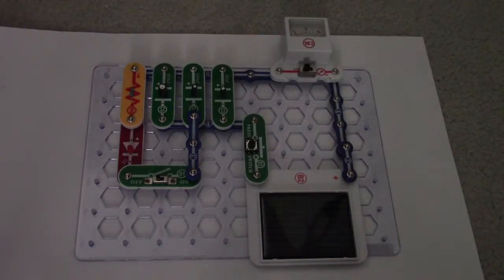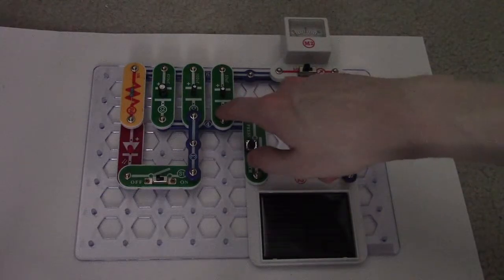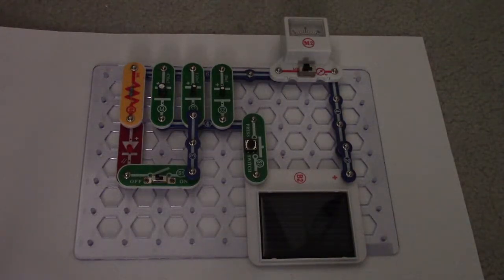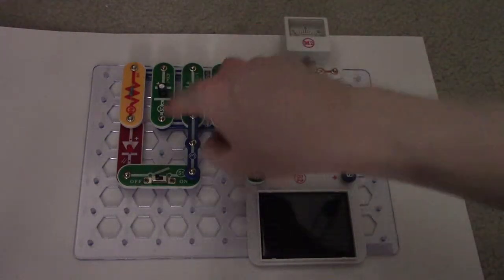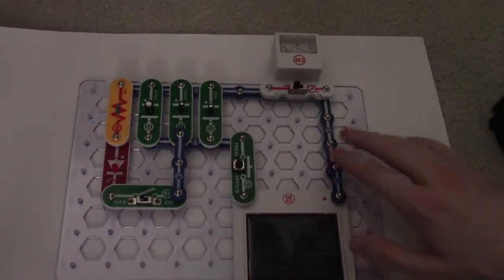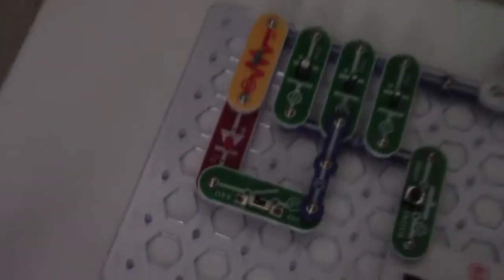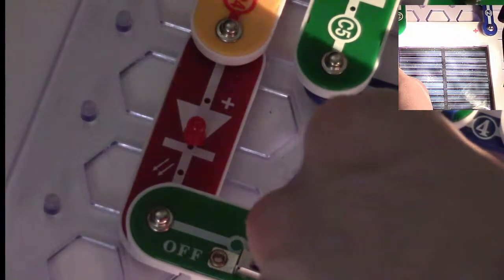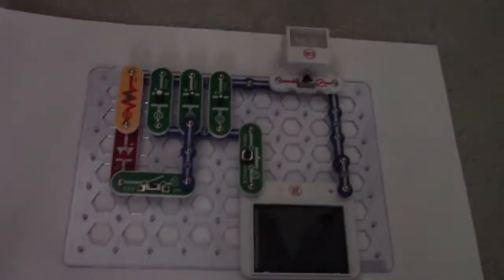Earth Day Special: Solar Power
. In lieu of Earth Day, let's look a little bit into the use of solar power as a renewable energy source. On buildings and homes, solar panels are installed on the roof. This allows the solar panels to absorb the light energy from the sun and convert it into electrical energy. This is then usually fed into a battery bank which stores the collected energy for when it's needed. When the sun goes down, this stored energy is then used to operate lights and appliances. The next day the batteries are then recharged by the solar panel and the cycle repeats.